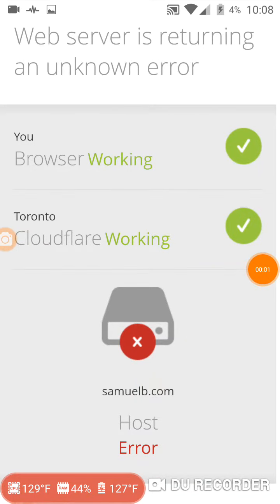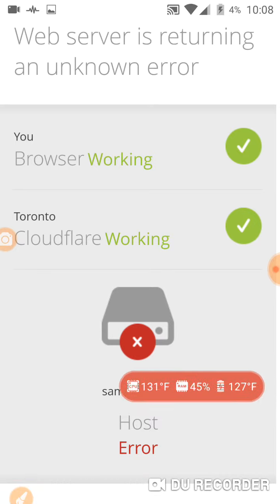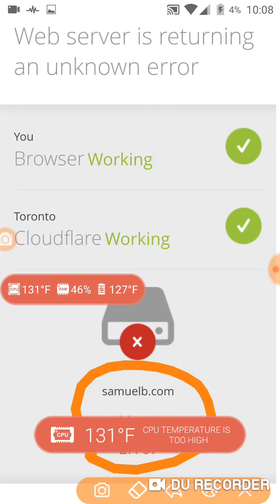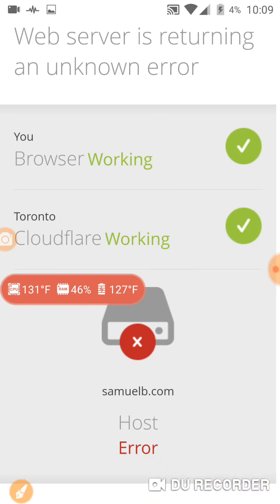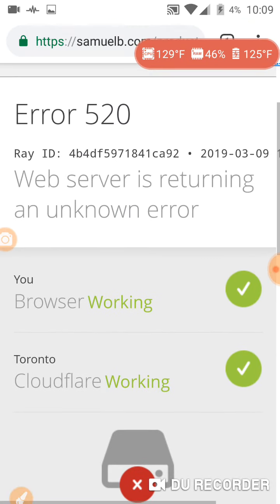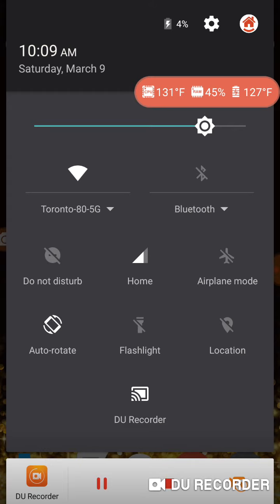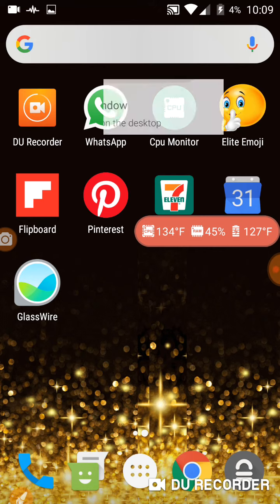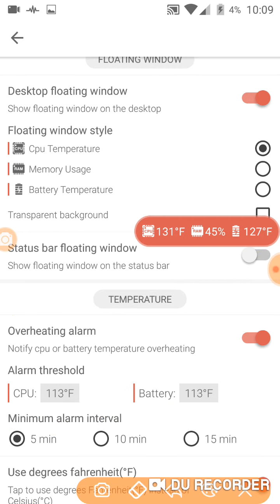994: Web page error + Very hot phone (connected but no access)